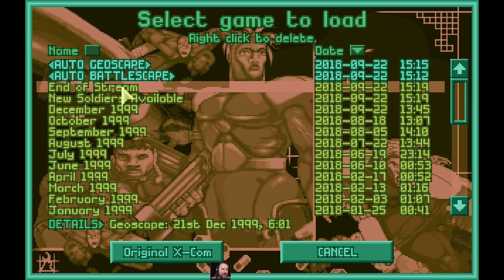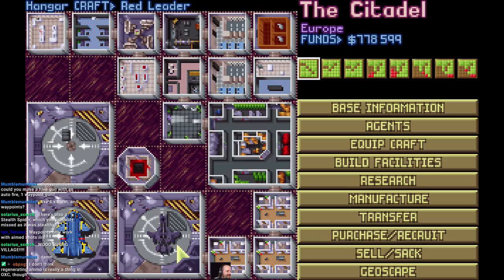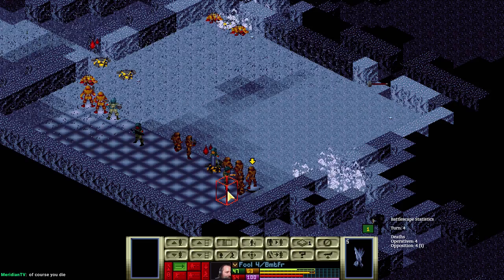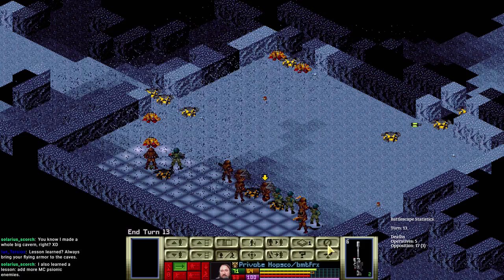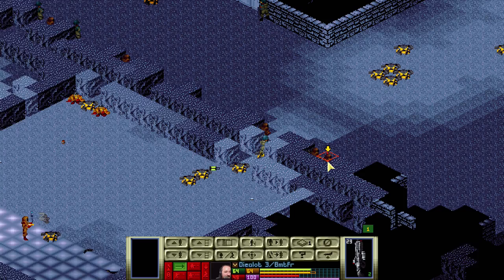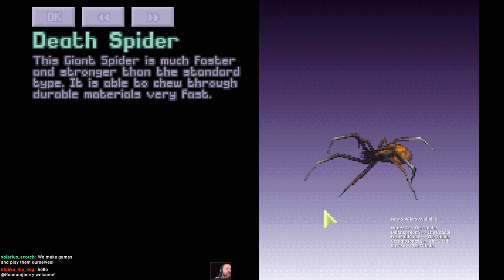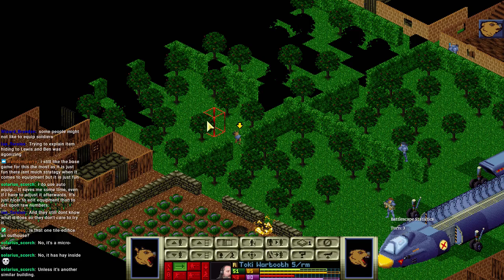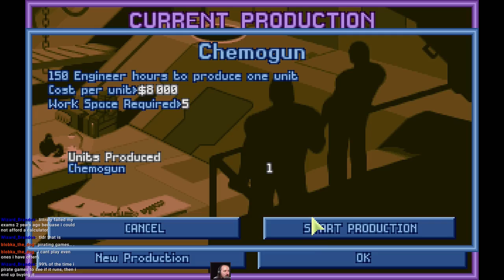X-Com Files #91 - Now Imagine your pillow is full of spiders...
And as you lay your head on it, you feel it start to... deflate.